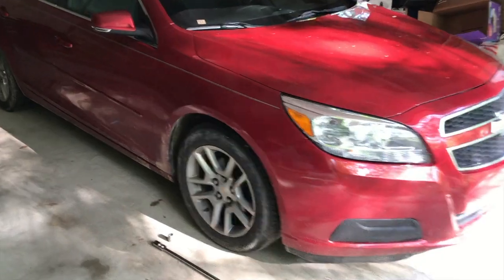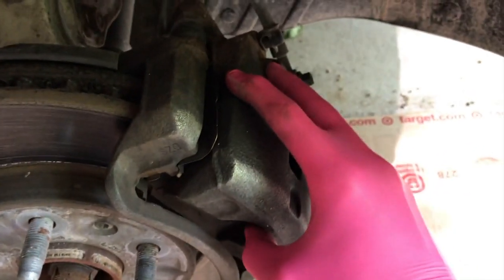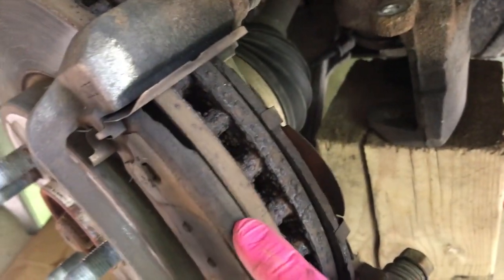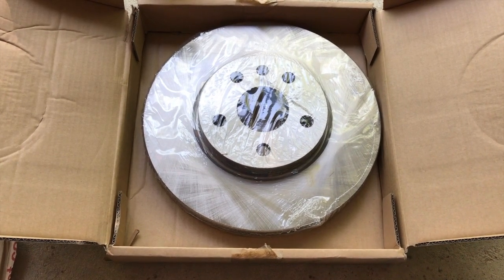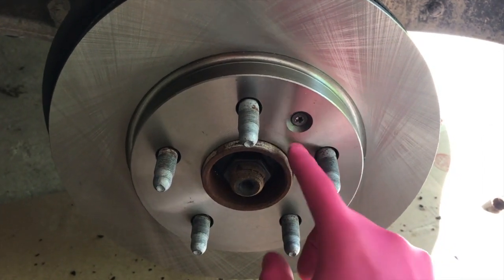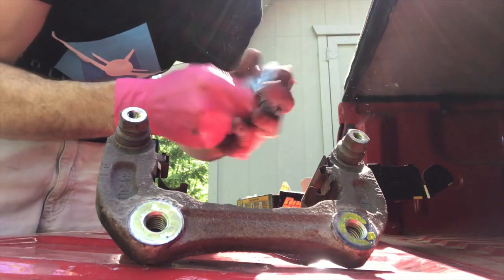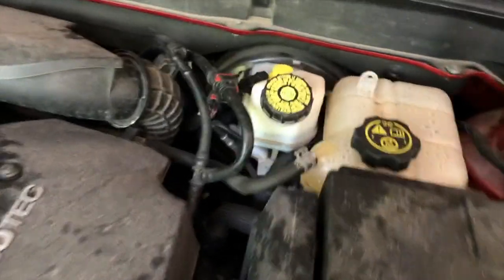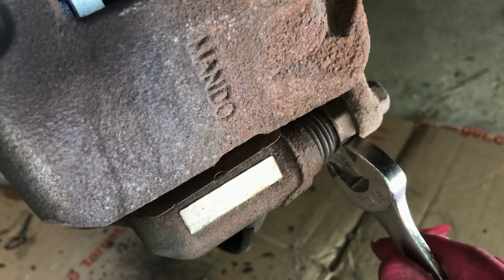How to replace Chevy Malibu Brake Pads & Rotors - 2011-2018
Join us for this friendly DIY project!